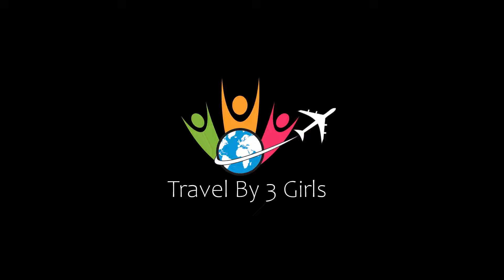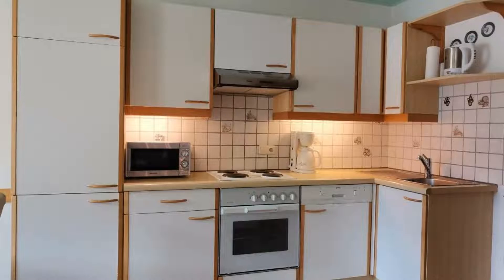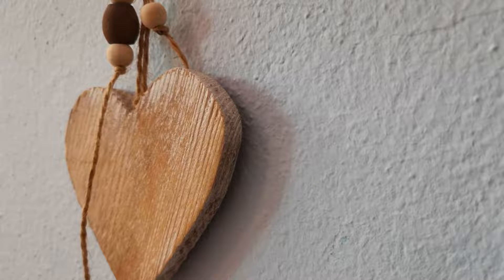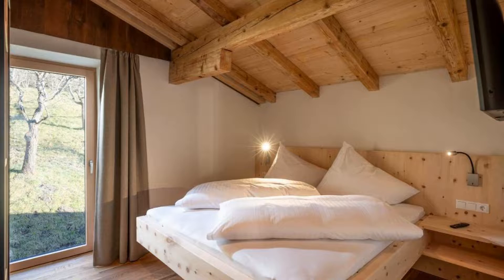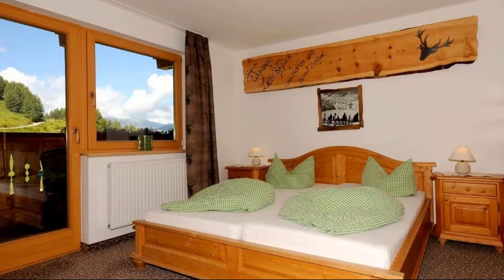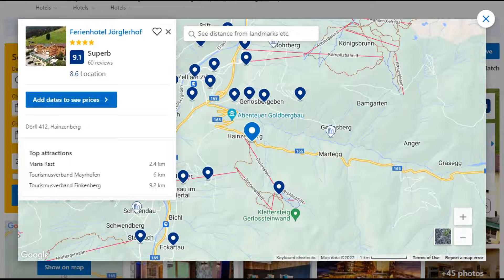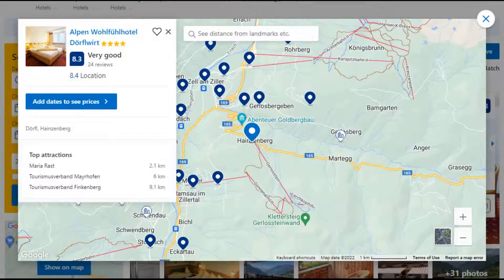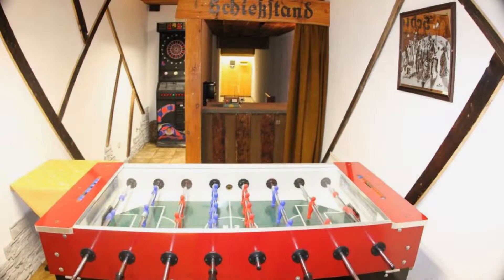Top 5 Recommended Hotels In Hainzenberg | Best Hotels In Hainzenberg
5) Apart. Mountainlovers, Hainzenberg

Queries Solved:
1) Top 5 Recommended Hotels In Hainzenberg
2) Top 5 Hotels In Hainzenberg
3) Top Five Hotels In Hainzenberg
4) Top 5 Romantic Hotels In Hainzenberg
5) 5 Best Hotels For Couples In Hainzenberg
6) Hotels In Hainzenberg
7) Best Hotels In Hainzenberg
8) Top 5 Luxury Hotels In Hainzenberg
9) Luxury Hotel In Hainzenberg
10) Luxury Hotels In Hainzenberg
11) Luxury Stay In Hainzenberg
12) Top 5 4 Star Hotel In Hainzenberg
13) Best 4 Star Hotel In Hainzenberg
14) 4 Star Hotel In Hainzenberg

Track Title: Fiesta de la Vida
Artist: Aaron Kenny